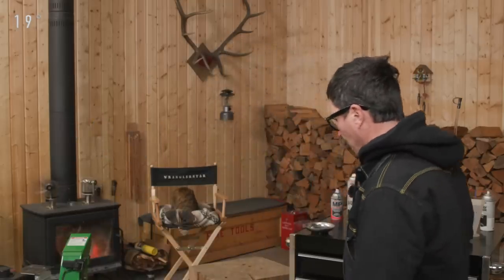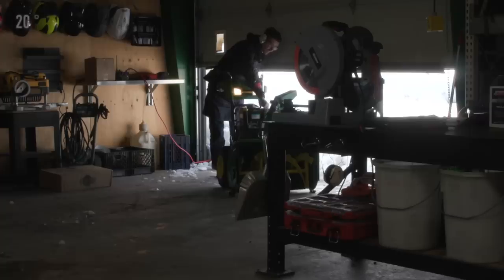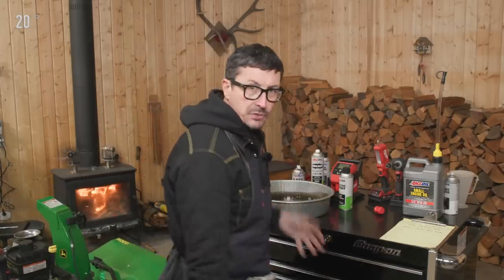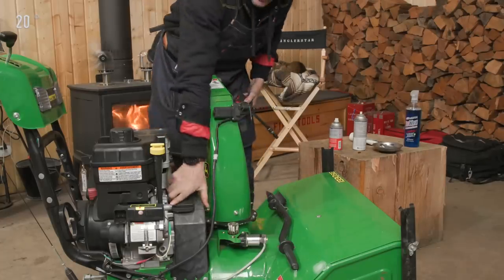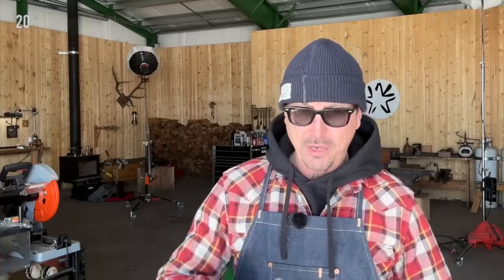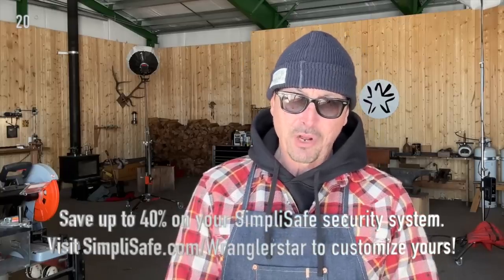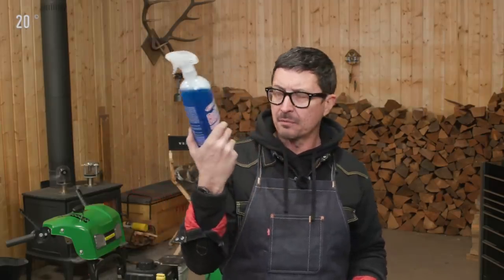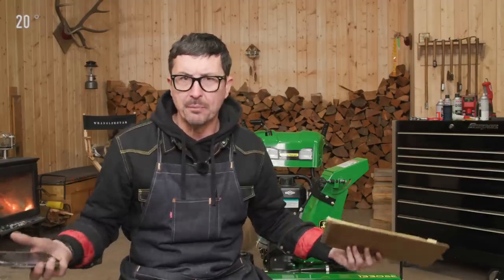10 Tips To Get Your Shop Ready For Winter